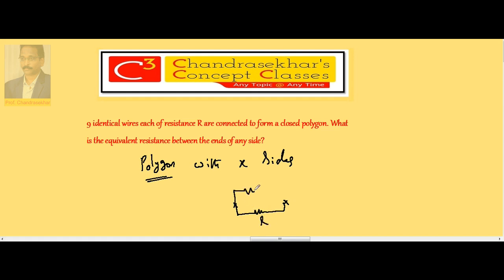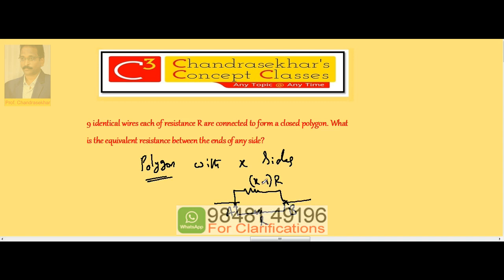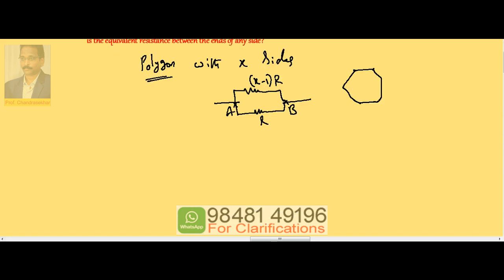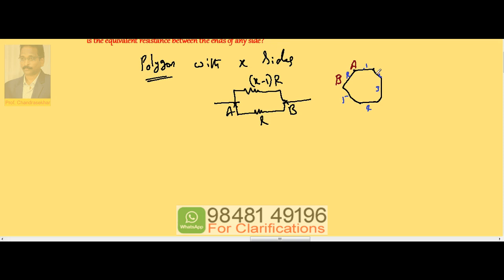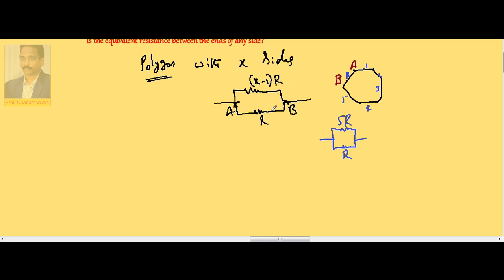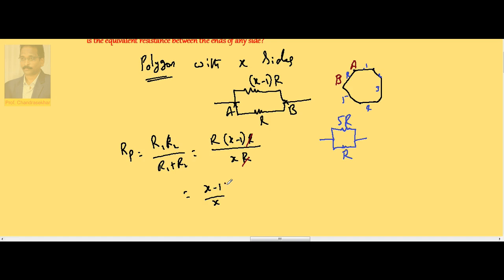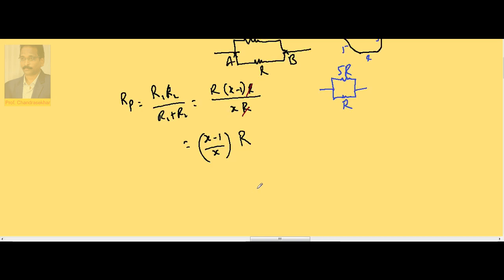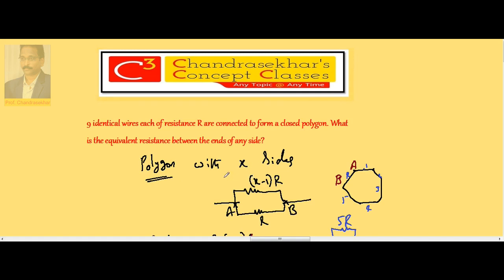3. Resistances 1.3 | Electric Circuits | Inter (+2) 2nd Year Physics